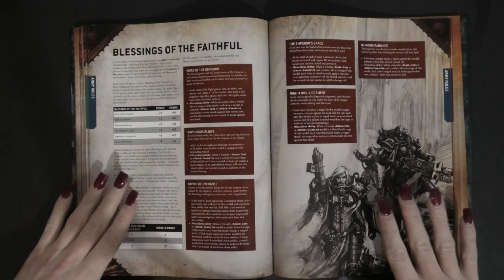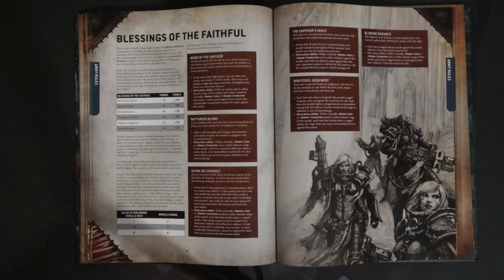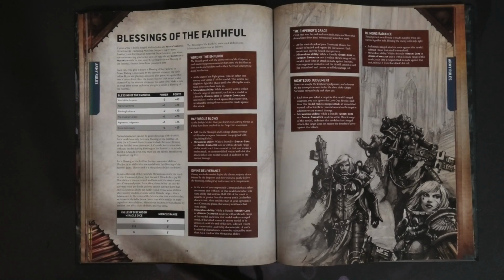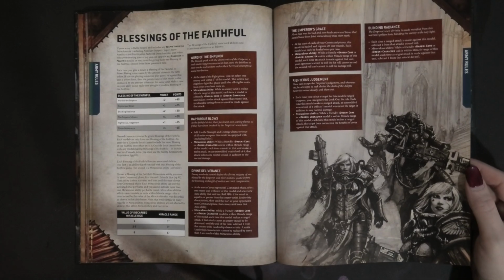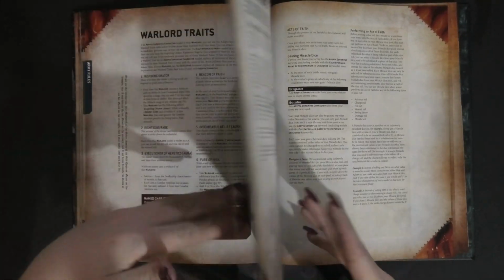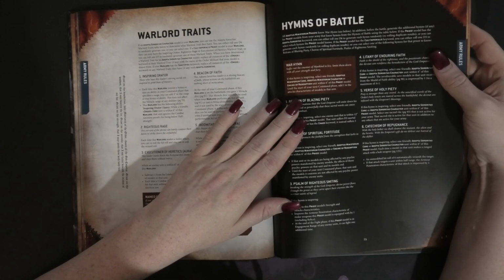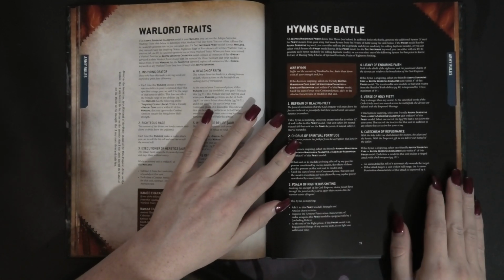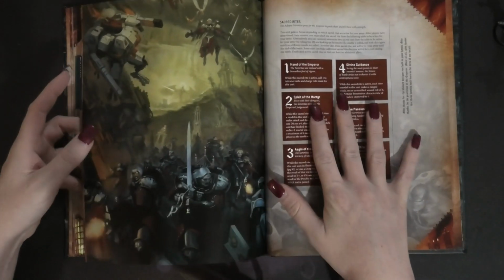WARLORD TRAITS & HYMNS OF BATTLE *NEW* SISTERS OF BATTLE CODEX REVIEW PART 3